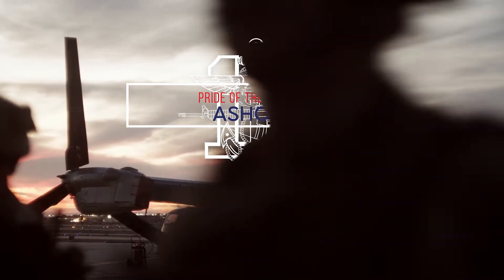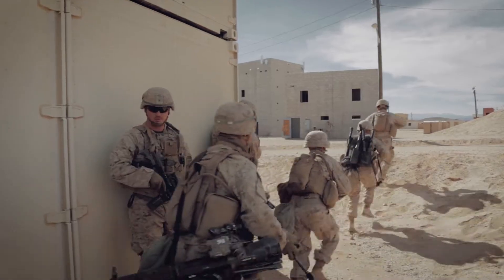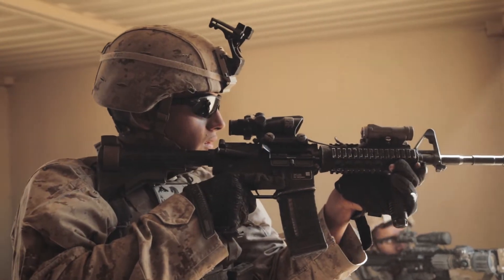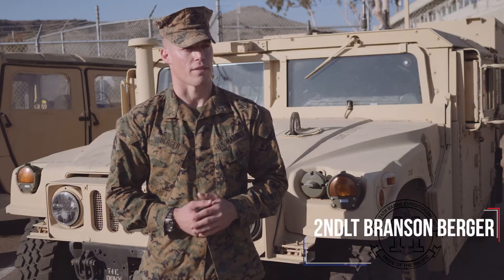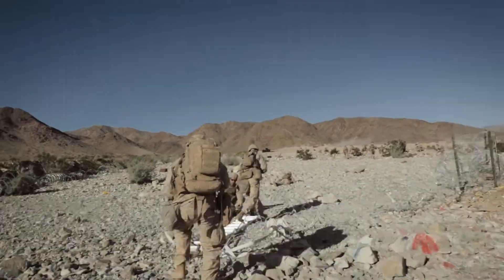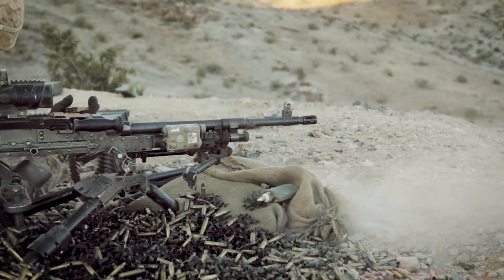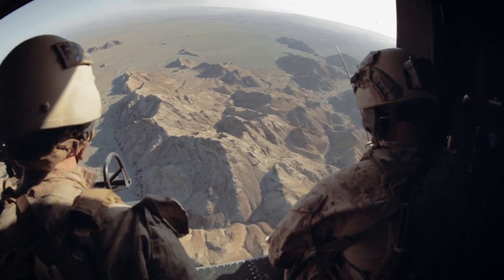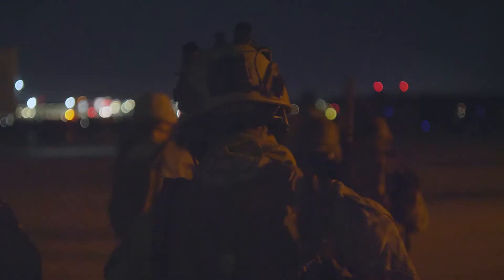US Marines Incredible Pre-deployment Training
Check out the hard work the Marines of the 11th MEU are doing to prepare for an upcoming deployment.  Looks like a recruiting video! (Credit: Dvidshub)